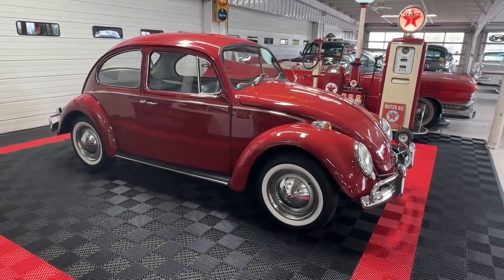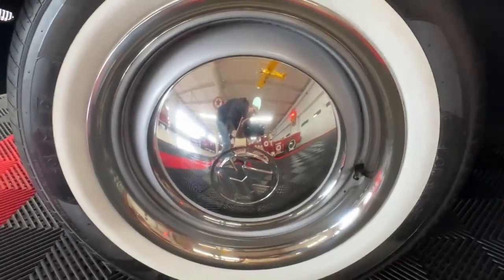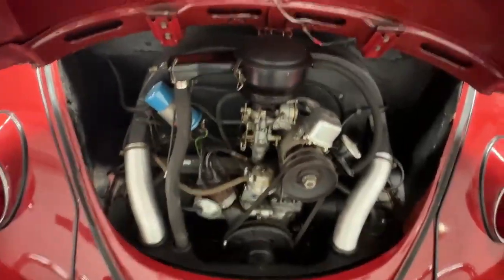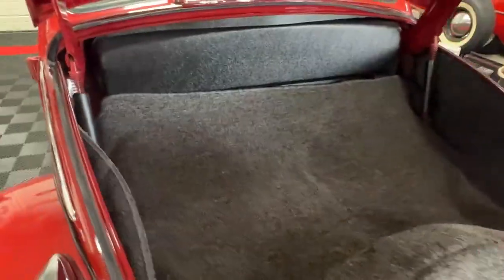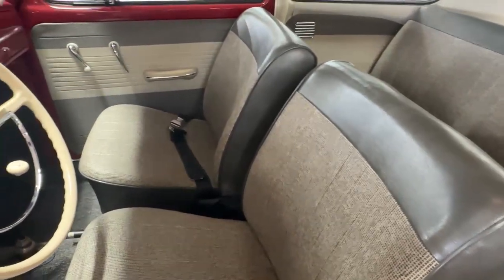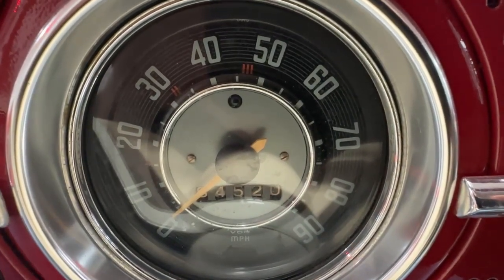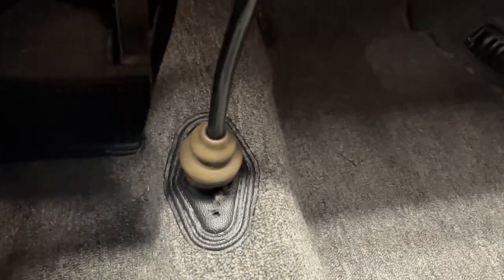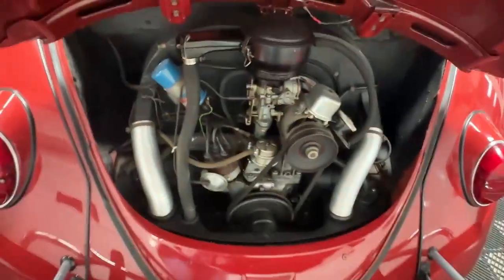1965 Volkswagen Beetle| Cruisin Classics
View this car on our website with a detailed description and 60+ HD photos by clicking the following